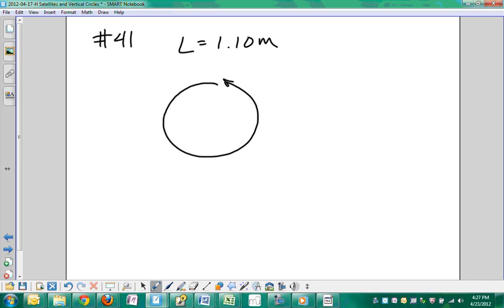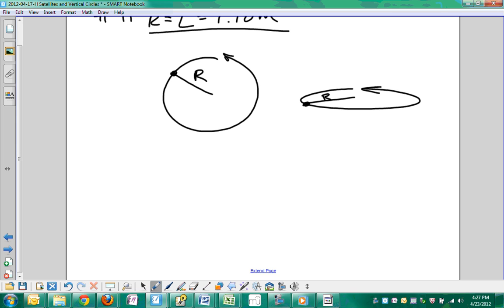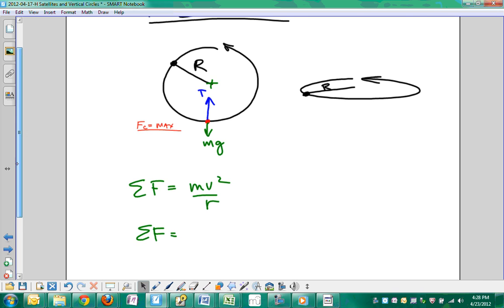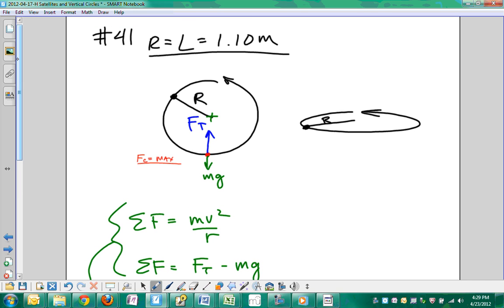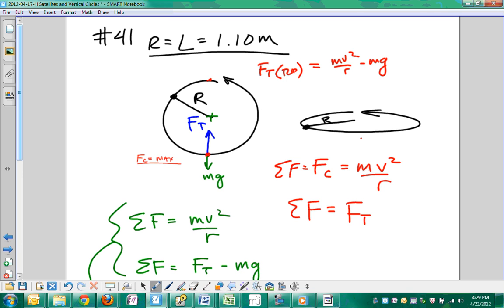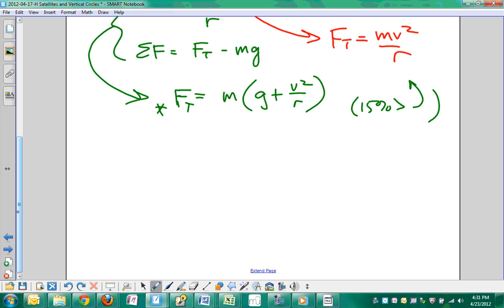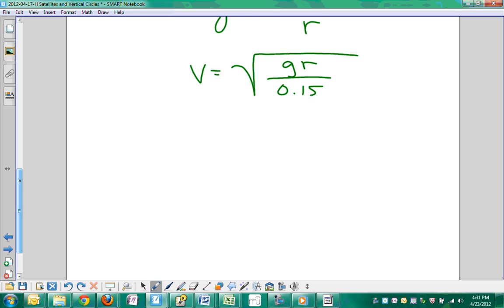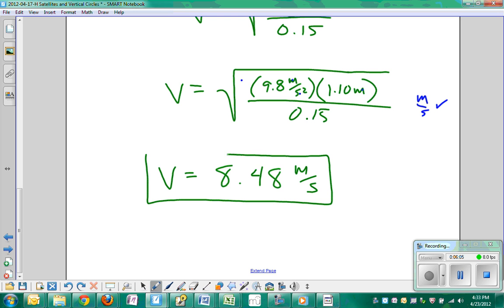Problem 5 41 Comparing Vertical and Horizontal Circles